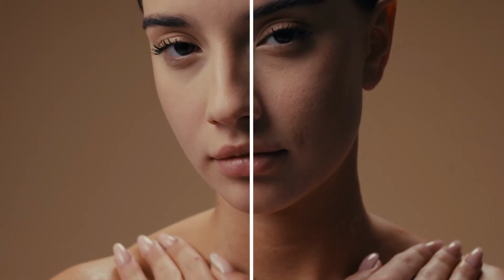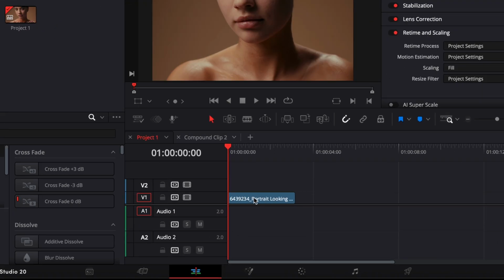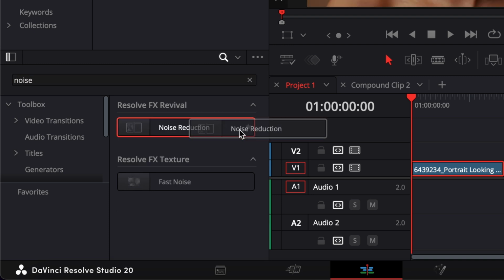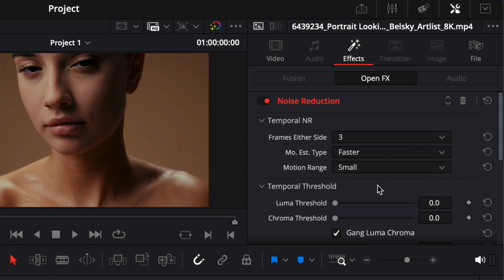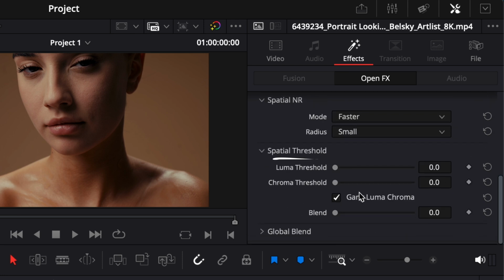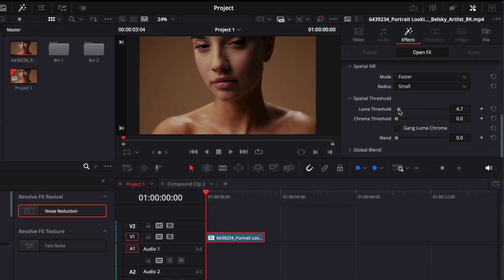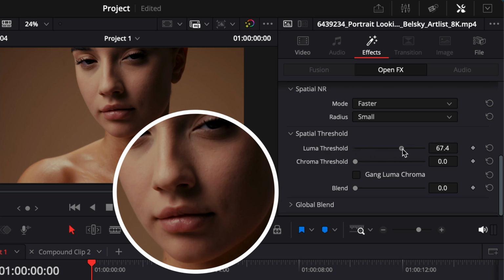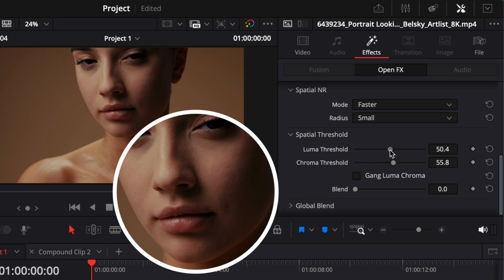How to Smooth Skin in DaVinci Resolve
🧠 In this video, you'll learn how to smooth and soften skin in DaVinci Resolve without losing important details, using the built-in Noise Reduction effect.

⏱️ Timestamps:
00:00 Intro
00:07 How to smooth skin
00:25 Spatial Threshold
00:56 Final result